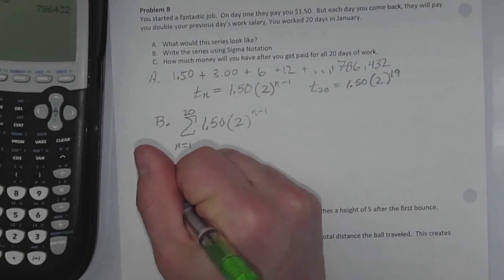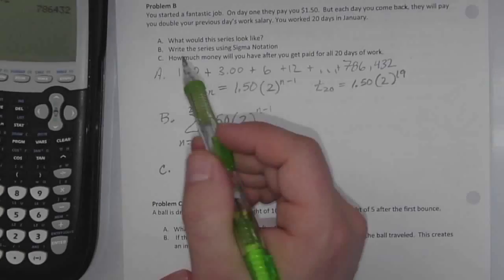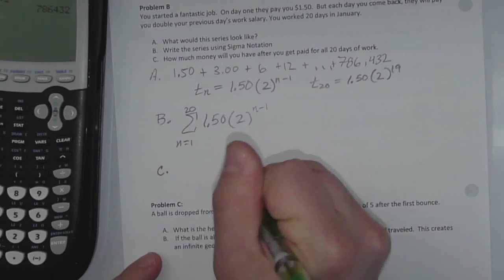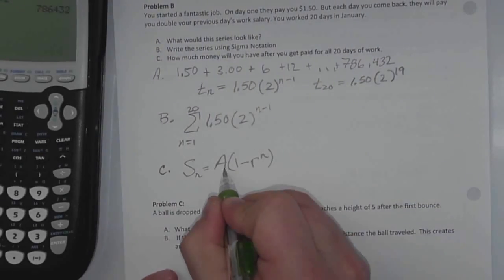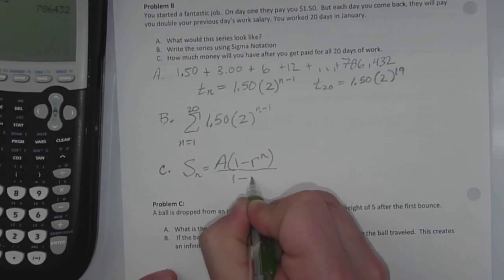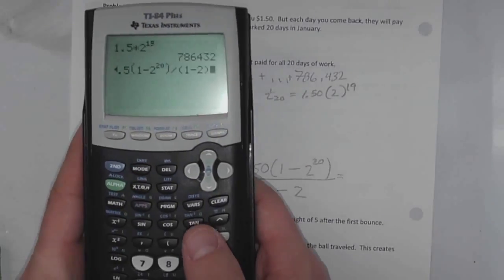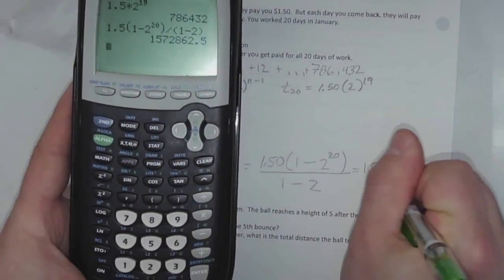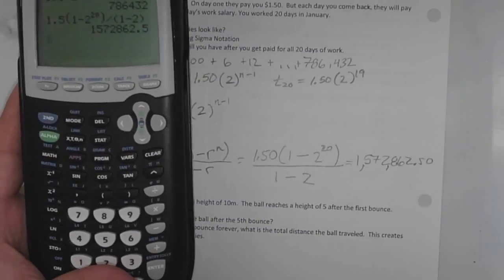Problem B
This video is about Problem B